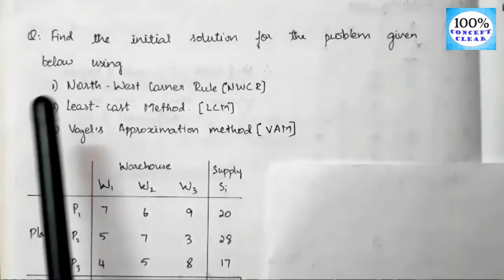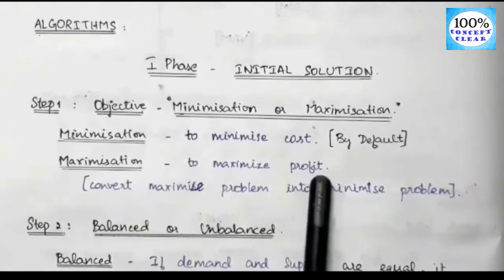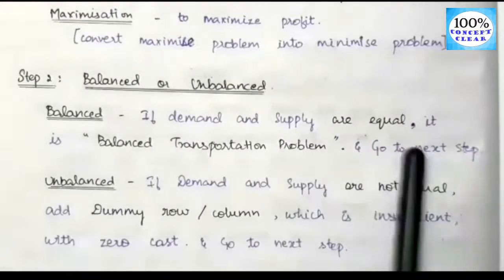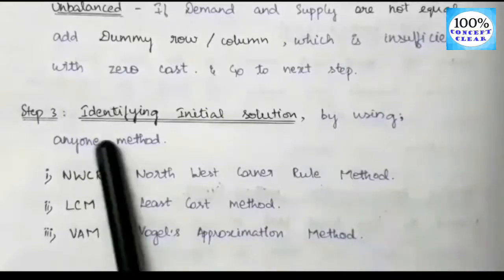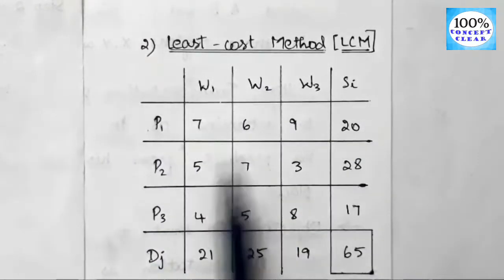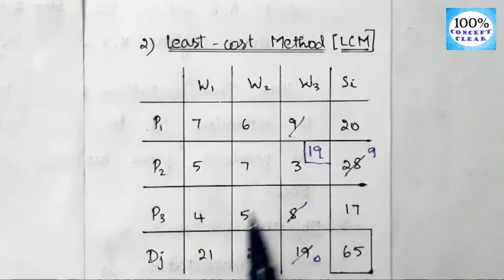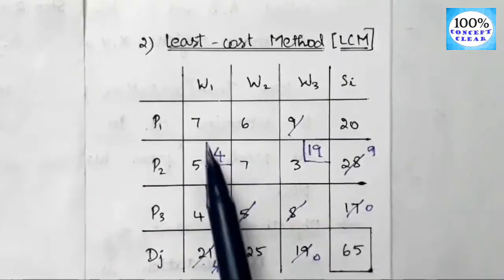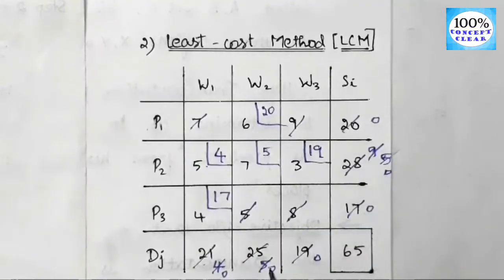Transportation Problem|#2 Least Cost Method| LCM |Balanced|Minimised|Non-Degenerate|Tamil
In this video, I have explained how to find the INITIAL SOLUTION using the LEAST COST METHOD(LCM) in Transportation Problem in Tamil.

Suggesting Book to read. , Buy & Try this Books...,
💫Psychology of Money.